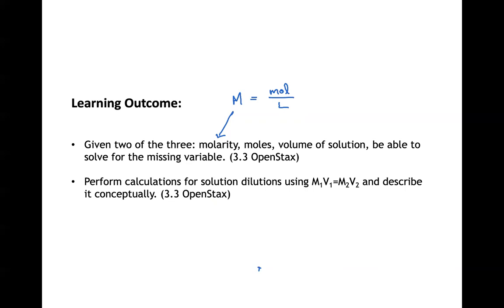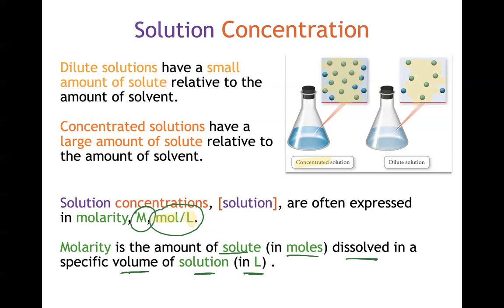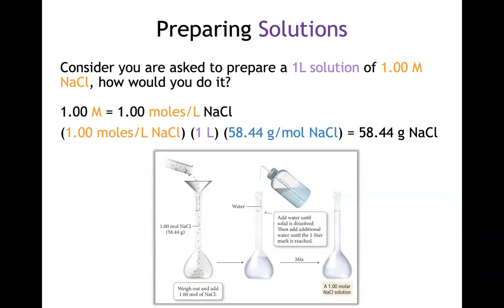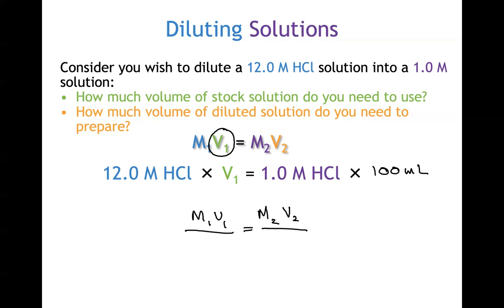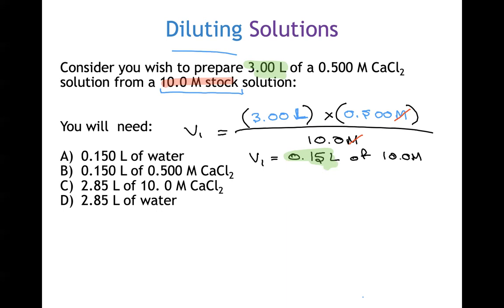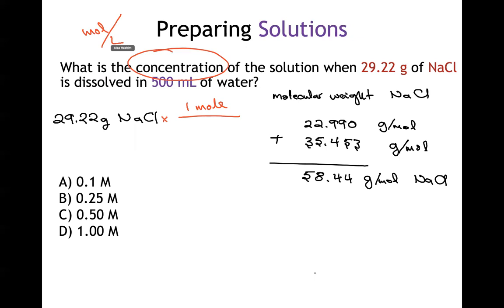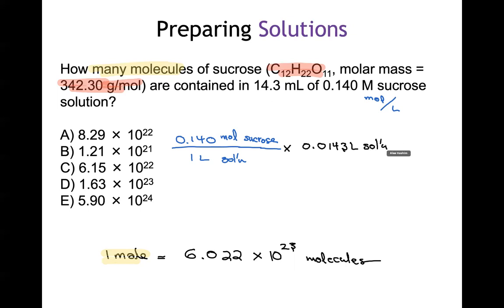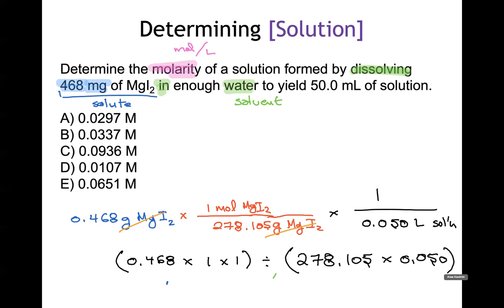Molarity and Diluting Solutions